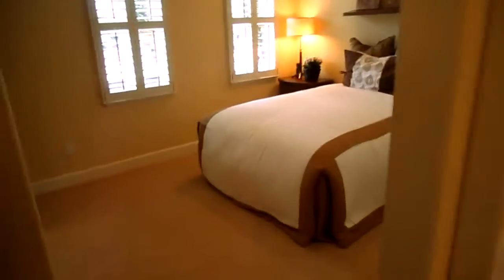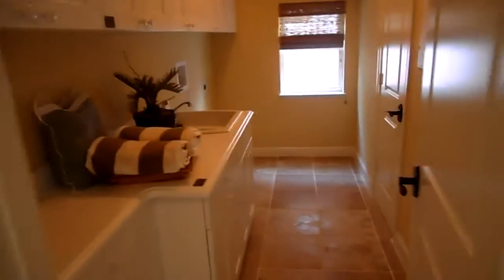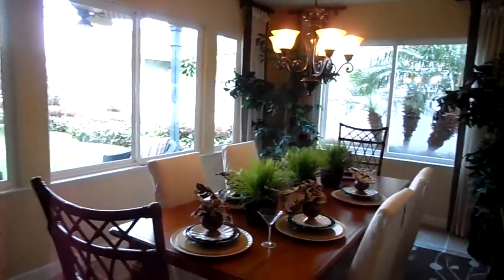***GoArmyHomes*** Hoakalei at Kamakana VA approved new homes